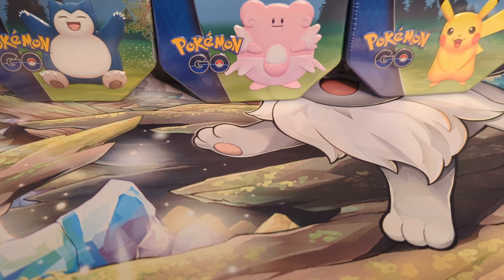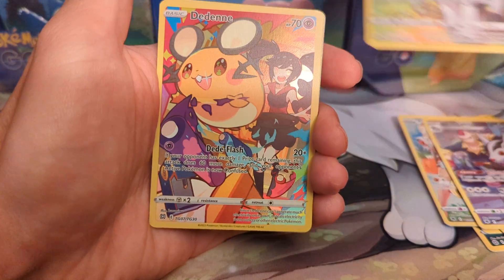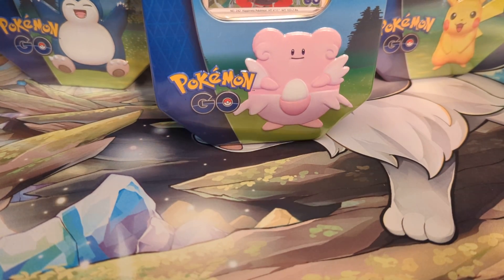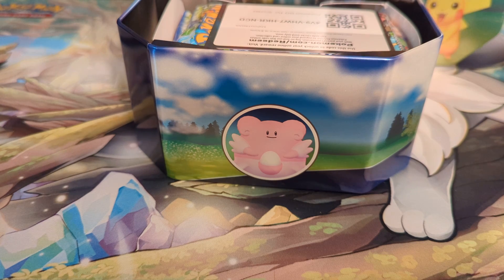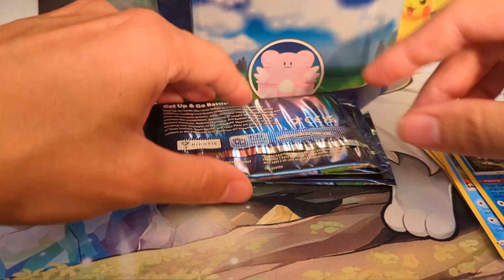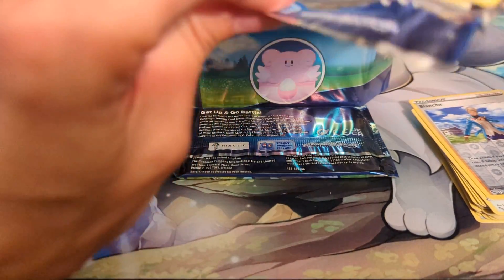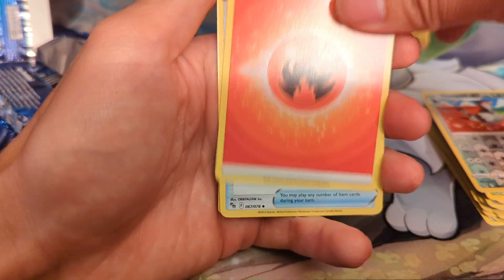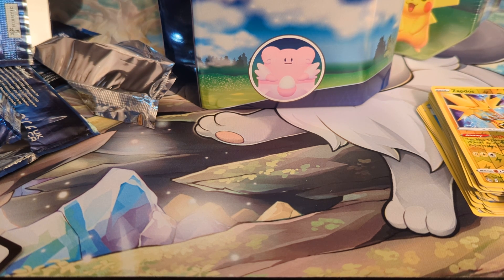pokemon go tin today